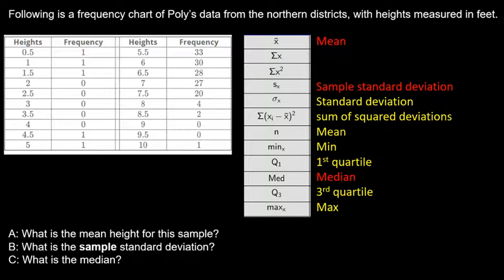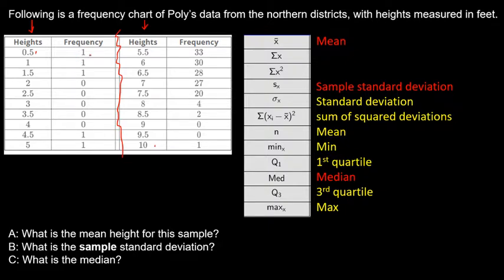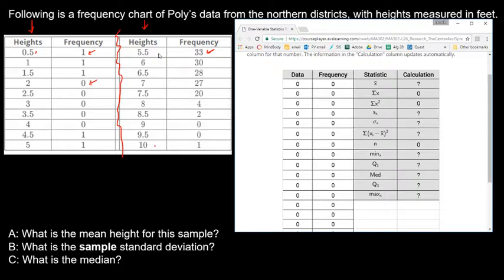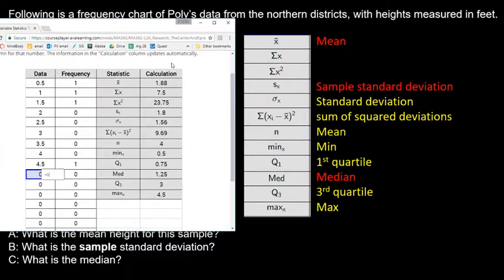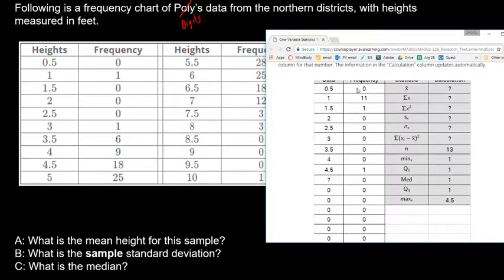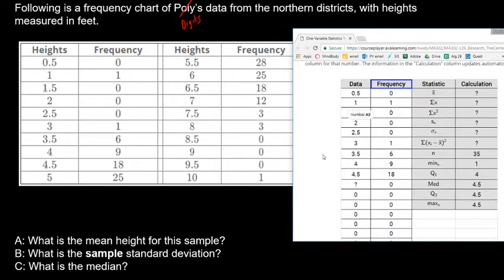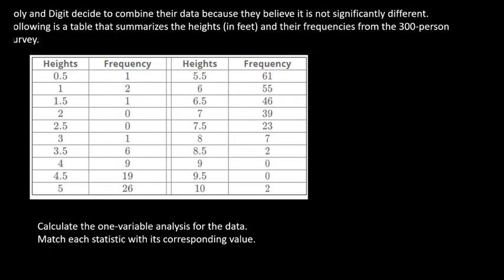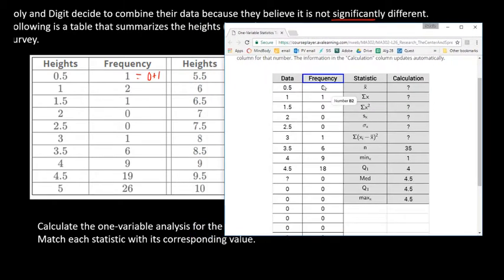Alg 2B P6 D1